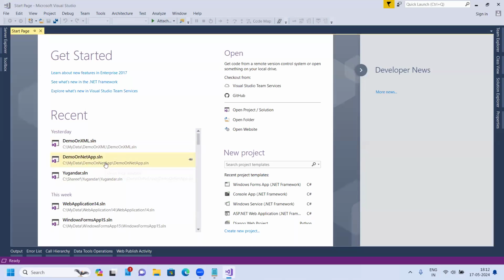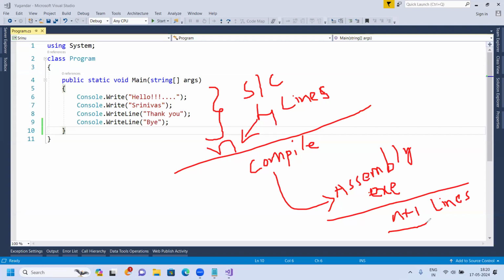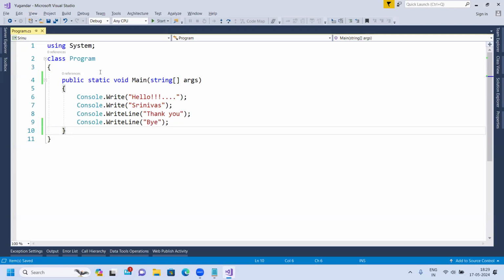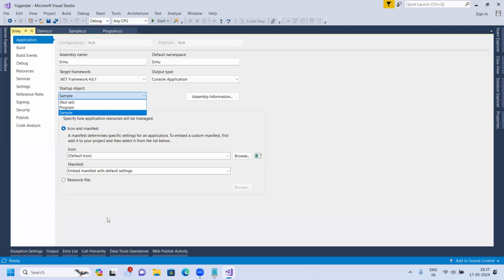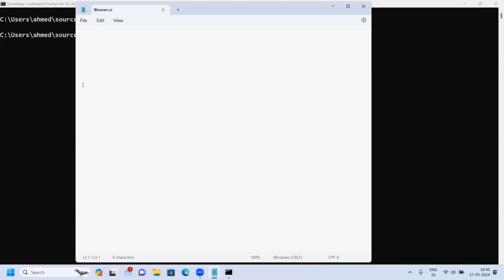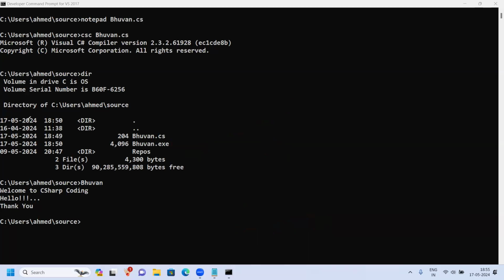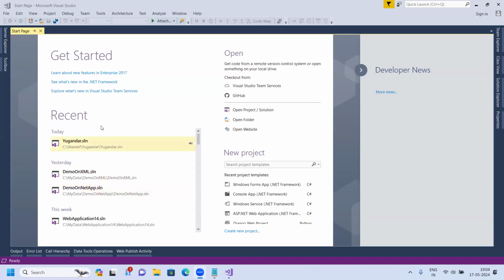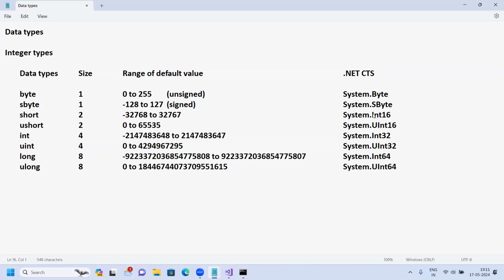.NET CORE tutorials || Demo - 5 || by Mr. Ahmed Shareef On 17-05-2024 @6PM IST